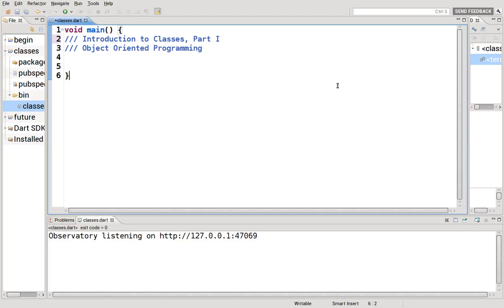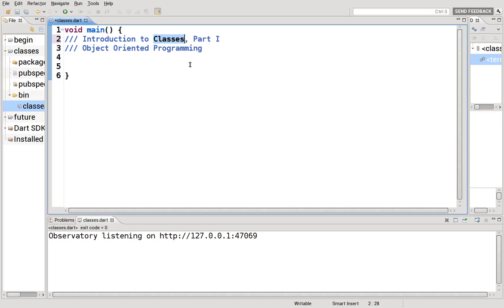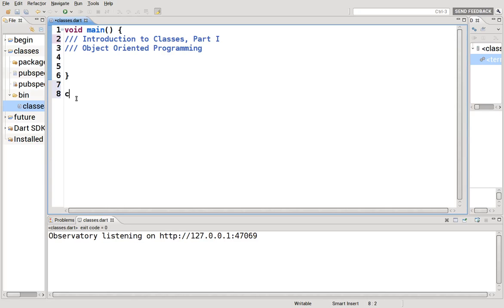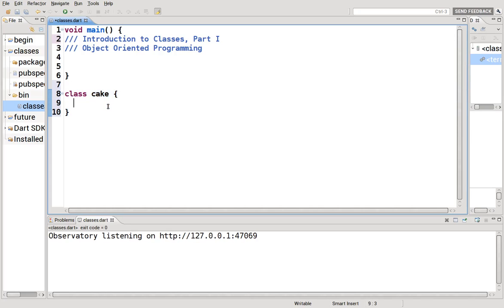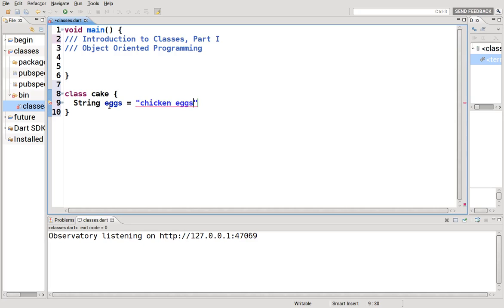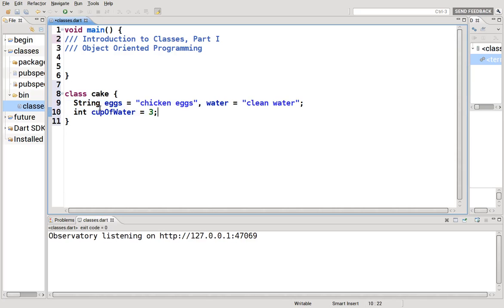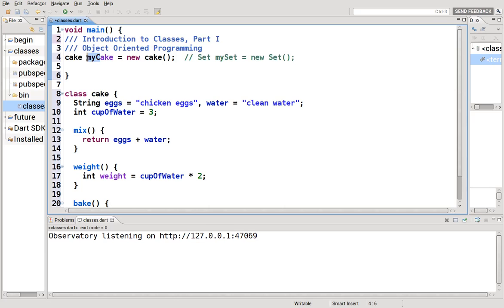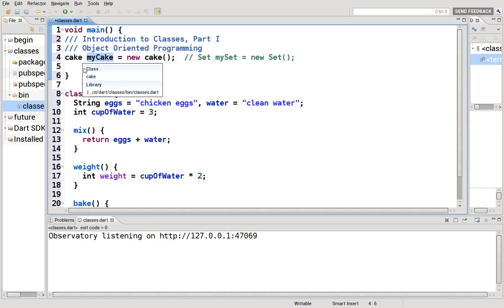25 Learn to Program in Dart: Introduction to Classes, Part 1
In this video, we review the following Dart programming language concepts and terms:

Class - the building plans of Object Oriented Programming
Classes have members:  data (instance variables), and functions (methods)
To access a class, create an object
encapsulation - separating parts of code from the rest to ease in organization.  Access to instance variables and methods may be hidden according to rules of lexical scope